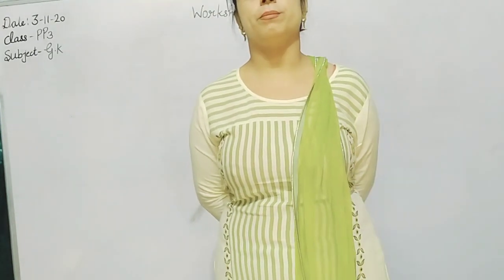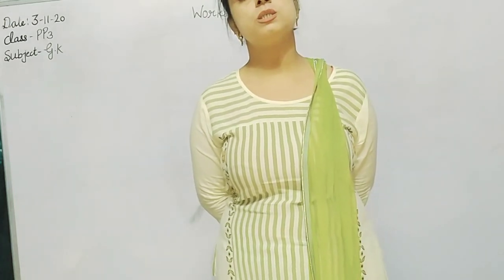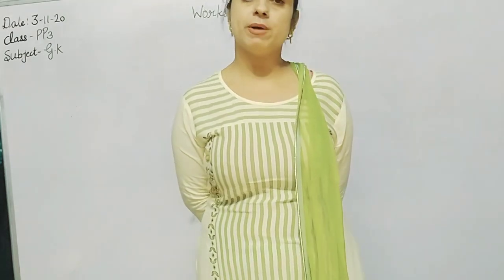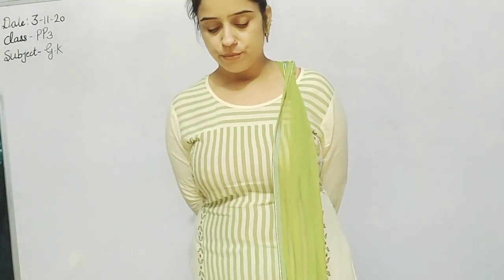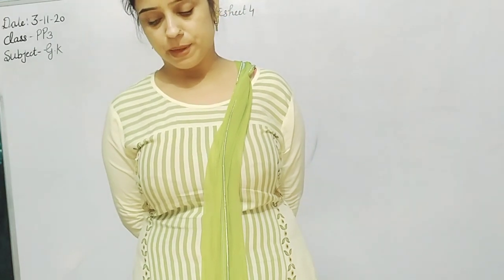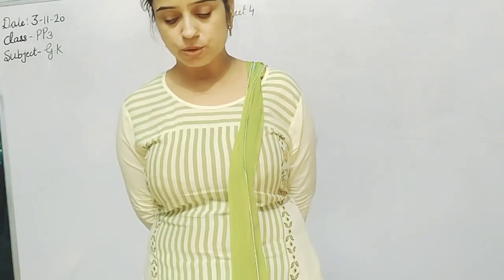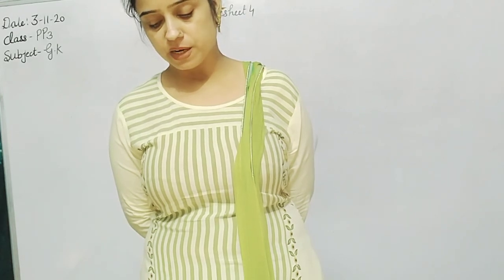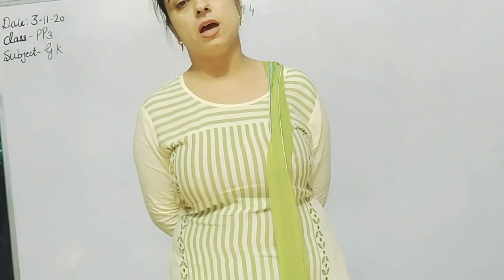PP3 G K Worksheet 3,4